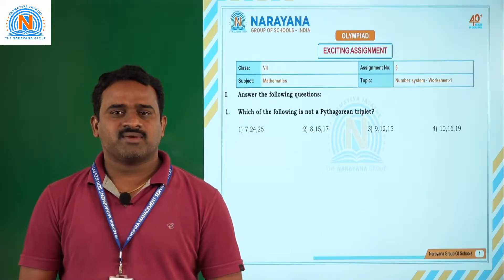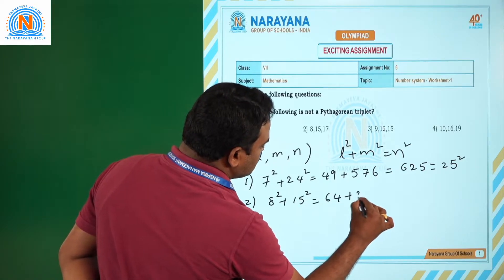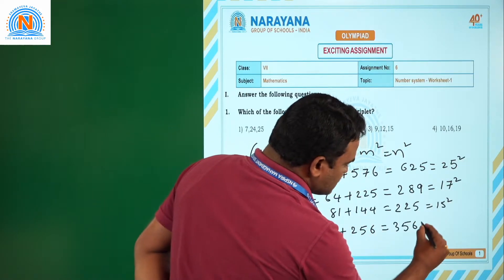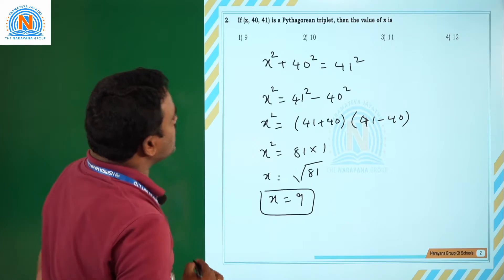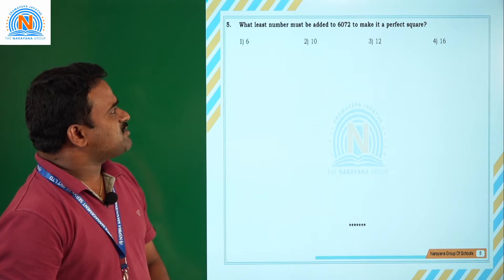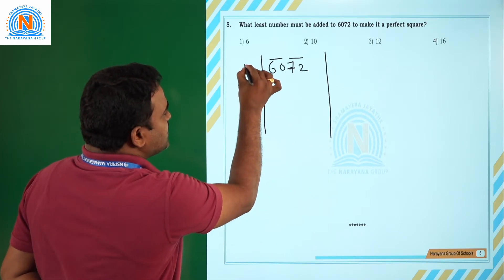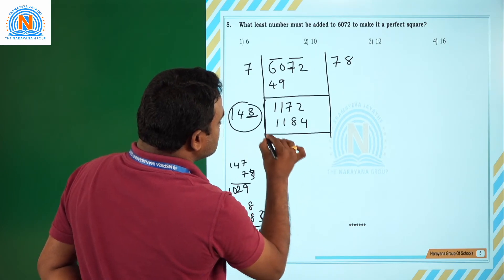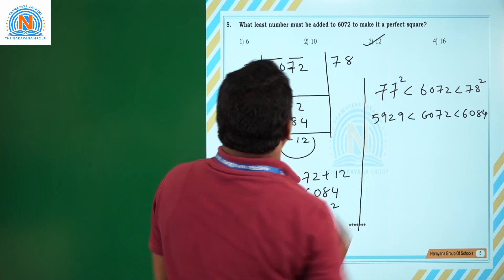CLASS 7 MATHS NUMBER SYSTEM 18 07 20